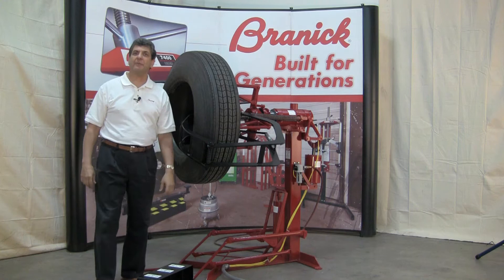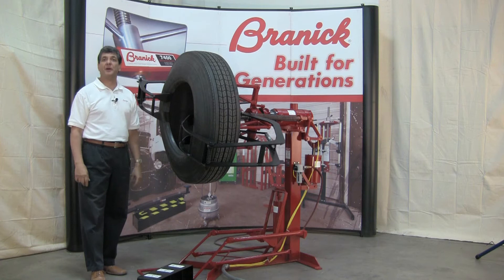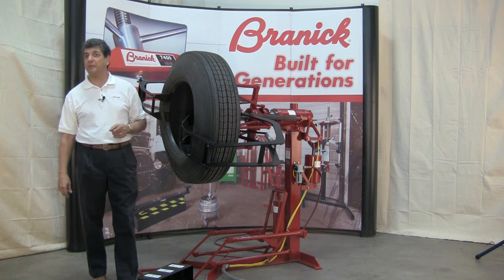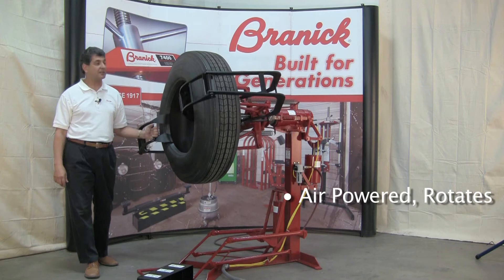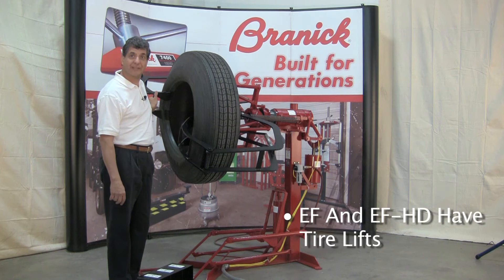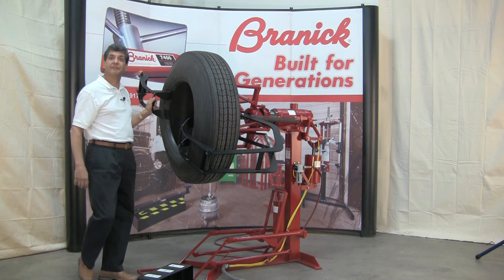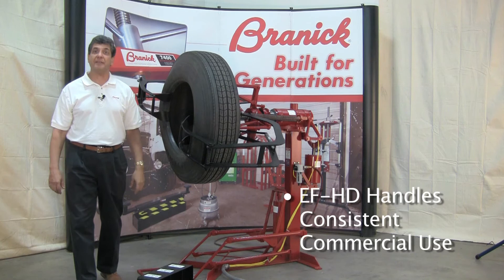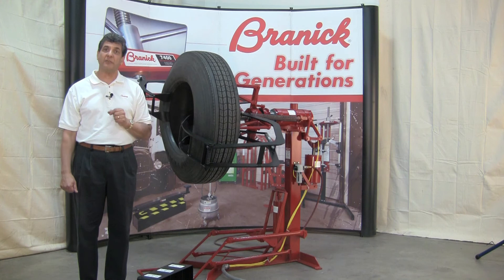Branick Models EF and EF-HD Tire Spreaders.mov